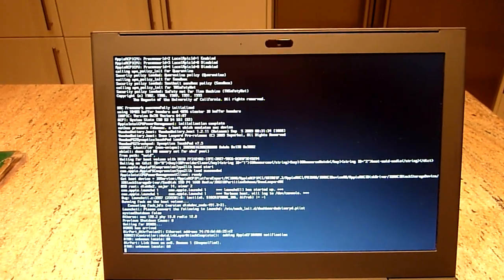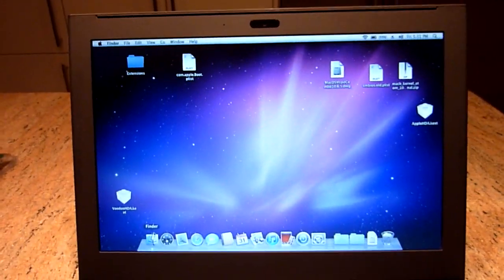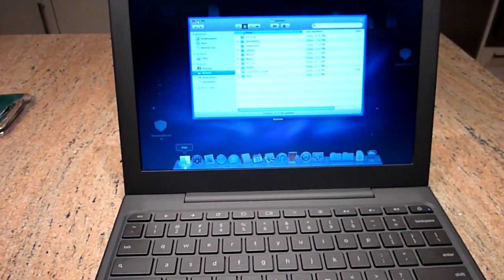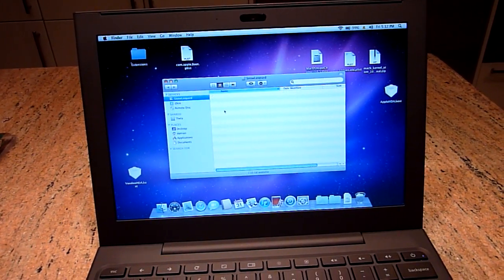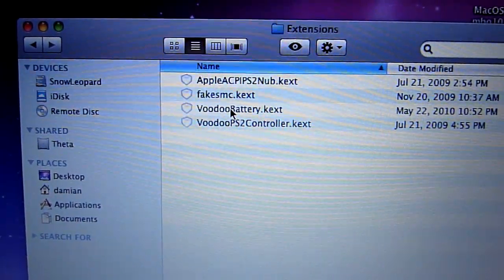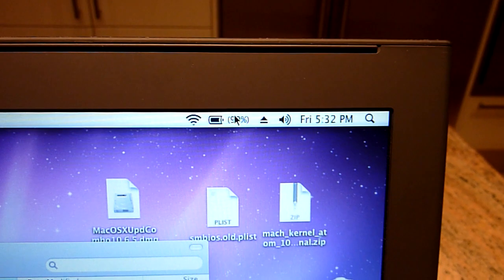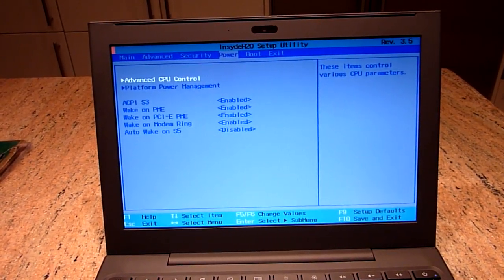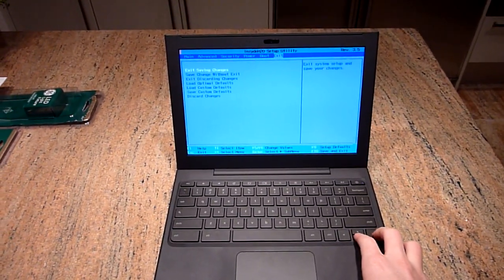Cr-48 Running Snow Leopard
This is a Google (Inventec) Cr-48 running Mac OS X Snow Leopard 10.6.5.

Not Working:
Sleep
QE/CI
Trackpad is Wonky

Kexts Used:
fakesmc.kext
VoodooHDA.kext
VoodooPS2Controller.kext
AppleACPIPS2Nub.kext
VoodooBattery.kext

No DSDT modifications.